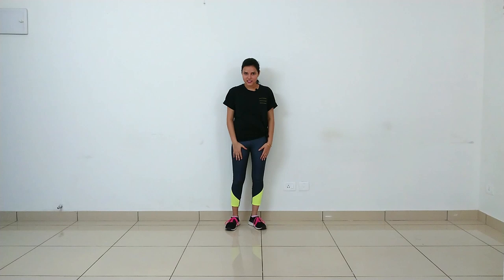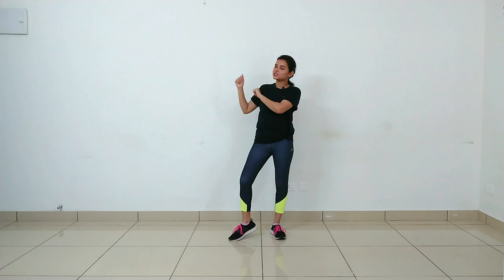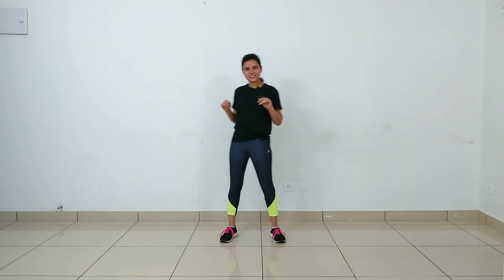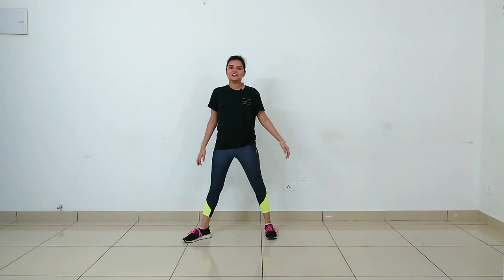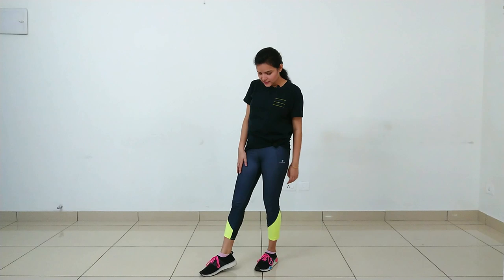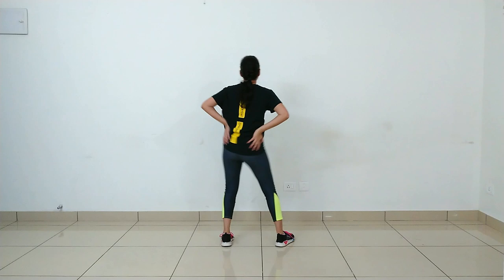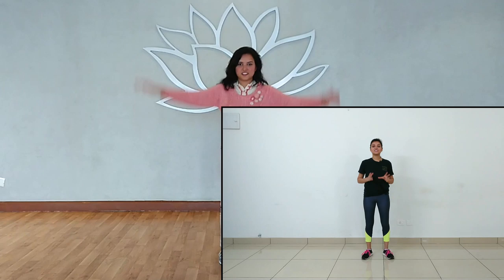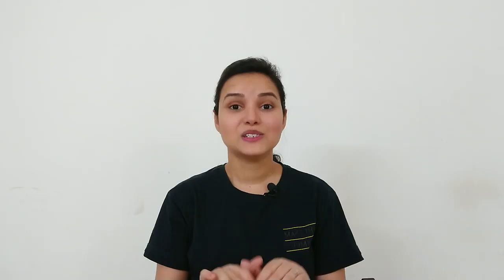Step by Step dance tutorial for Leja re song | Shipra's Dance Class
Leja Leja re tutorial
Step by step dance tutorial for the song Leja re (Leja Leja re) from Dhvani Bhanushali.

Leja re song lyrics for dance practise

You want me
You gotta know me
If you love me
You gotta show meLeja leja leja le ja
Leja leja re
Mujhse door kahin na jaa
Bas yahin kahin reh ja
Main teri deewani re
Afsos tujhe hai kyaMujhse door kahin na jaa
Afsos tujhe hai kya

Teri meri kahani nayi ban gayi
Tu mera ho gaya, main teri ho gayi
Jahan jaaye tu sang mujhe lejaLeja leja leja leja
Leja leja re
Mehaki raat mein
Chura ke saare rang le ja
Saare rang le ja
Raati raati main
Bheegun sath mein
Tu aisi mulaqat de ja
Mulaqat de ja

Also write a comment in the given below section.

Dance#WithMe